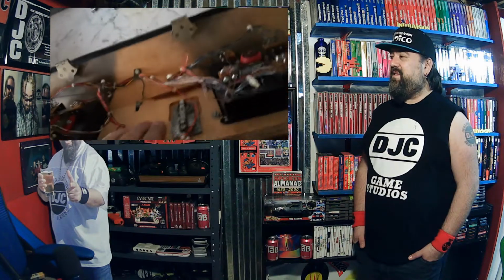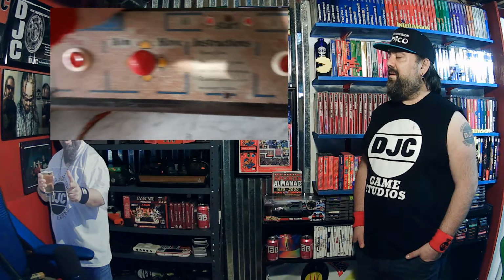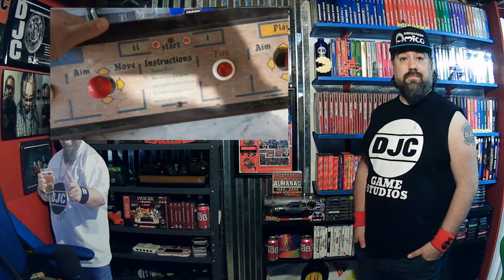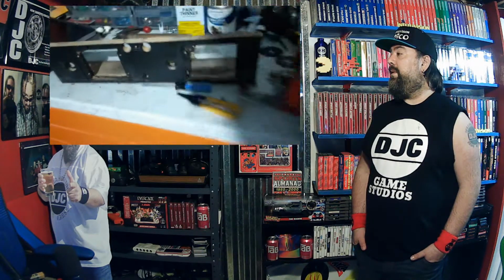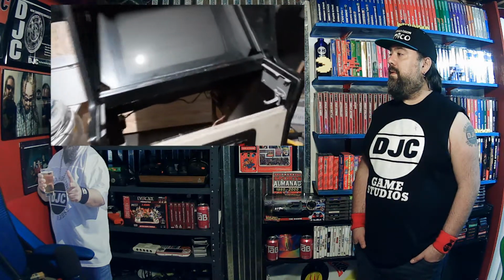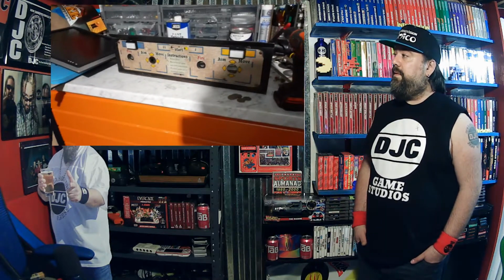DJC's ARCADE CORNER - INTELLIVISION ARCADE MACHINE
DJC dives into his progress on his attempt on building an Intellivision Arcade machine from an old Wizard of Wor Cabinet!! and Someone visits the Shop!!! Uh oh!!